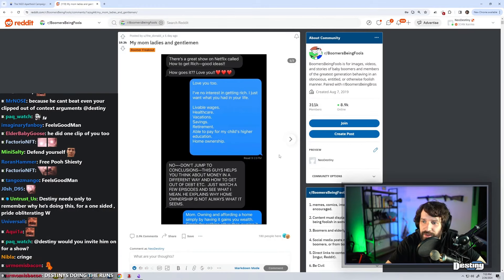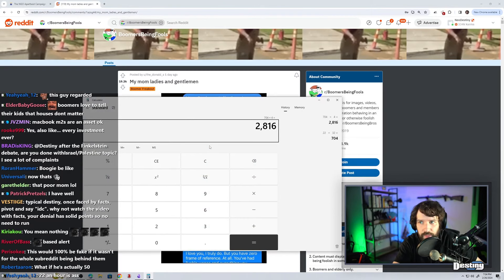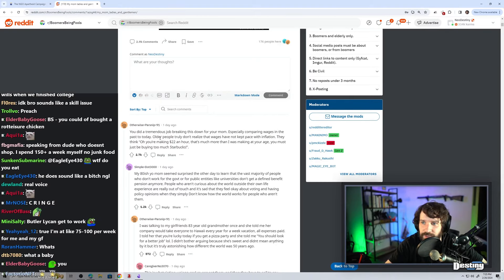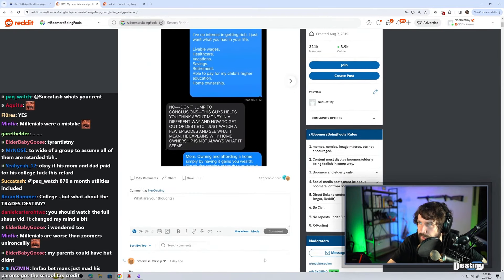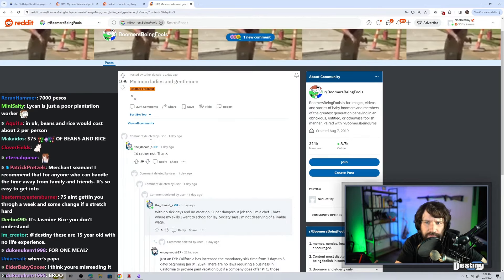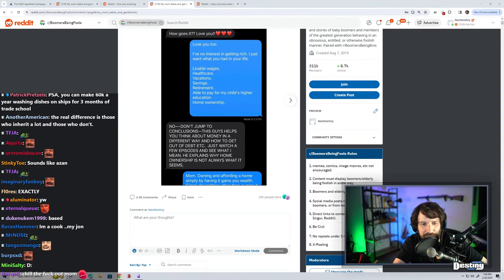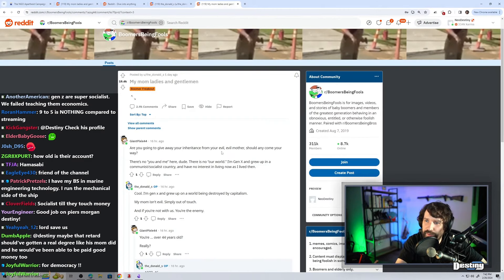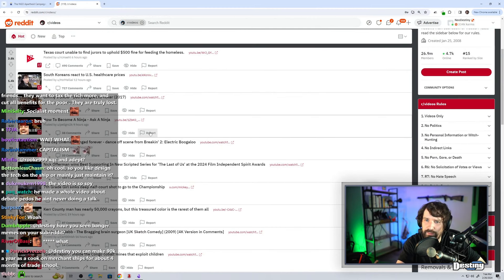Leftist Tries To Own His Mom With Socialist Talking Points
Follow Destiny